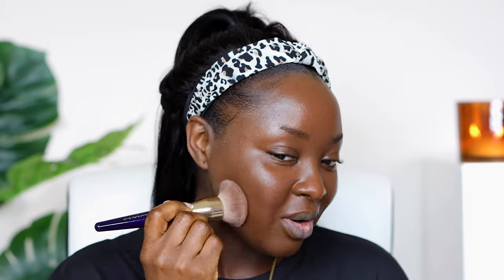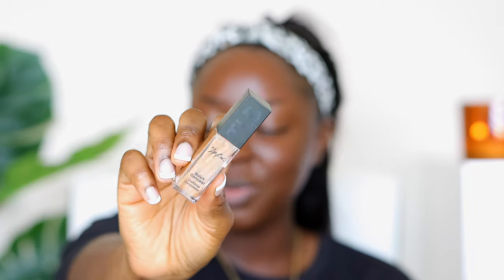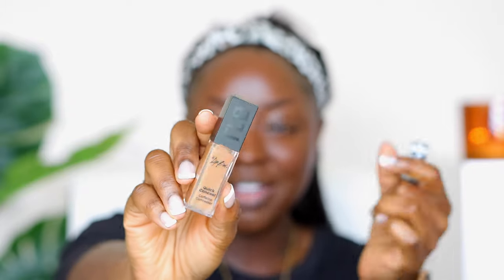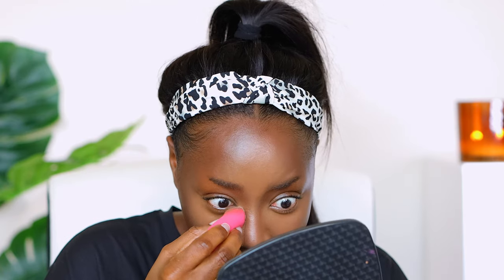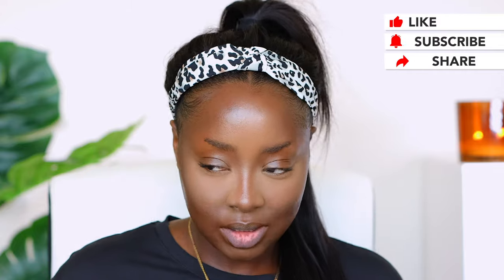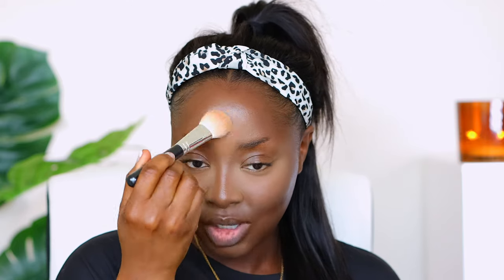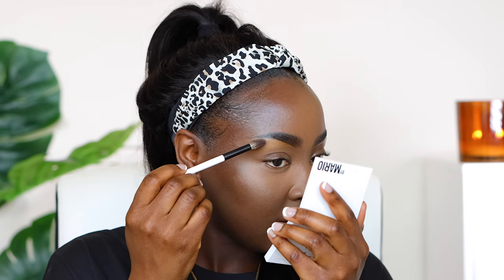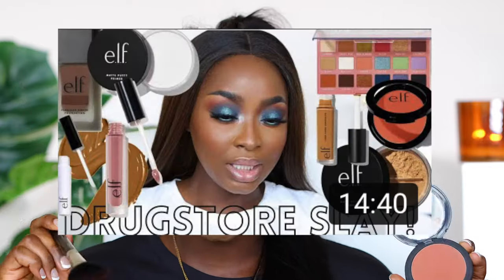GRWM: TRYING NEW PRODUCTS + MAKEUP BY MARIO | Mena Adubea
Sooooo! haha! The look turned out .alright. I guess! Watch and see and LMK below!

(WATCH IN 4K, girlfriend!  2160p)

⇢ Headband Wig (16in Human Hair)
⇢ Elf Cosmetics Lip Primer
⇢ Too Faced 24hr Matte
⇢ Makeup Sponges
⇢ Glow Receipe Watermelon Glow Ultra Fine Mist
⇢ Kokie Professionals Concealer
⇢ Juvia’s Place Shade Shick (Congo)
⇢ Laura Mercier (Honey) Setting Powder
⇢ Makeup by Mario Collection
⇢ Cinema Secrets Brush Cleaner
⇢ HipDot Eyeshadow Palette
⇢ NARS Climax Mascara
⇢ Rare Beauty Illuminizer (Flaunt)
⇢ Morphe Brushes Bronzer (Leader)
⇢ ELF Cosmetics Primer Infused Blush (Always Fiery)
⇢ Fenty Beauty Pumpkin Rose Lipstick
⇢ Urban Decay All Nighter Setting Spray
⇢ Handheld Fan

Mena Adubea
2918 W Grand Pkwy N #150 -- #215

1 Peter 3: 3 - 4